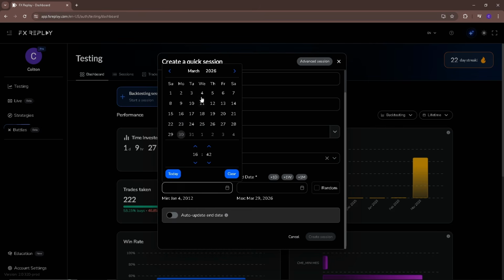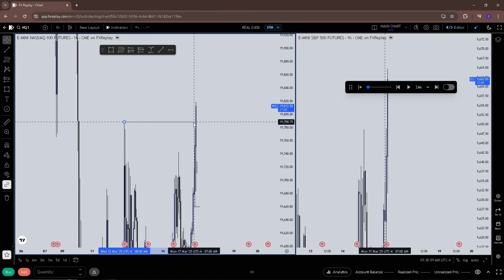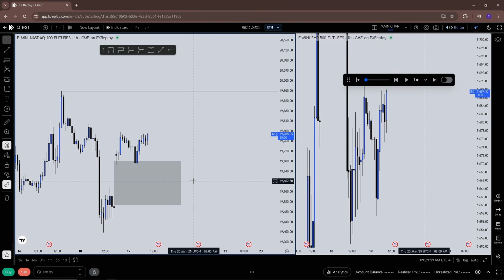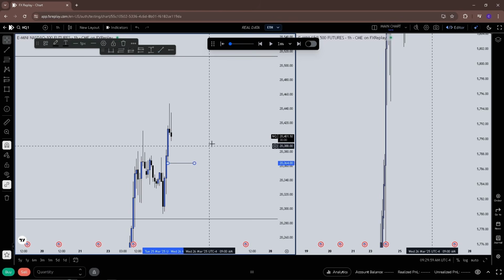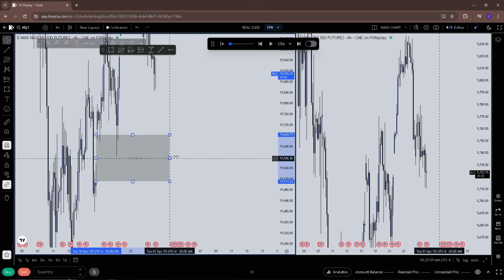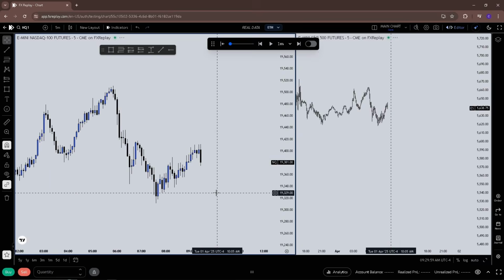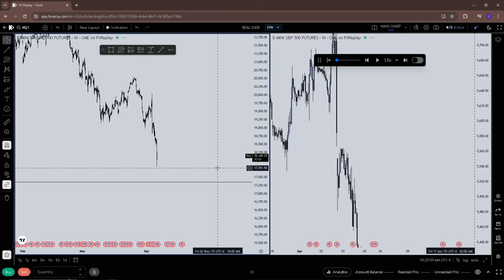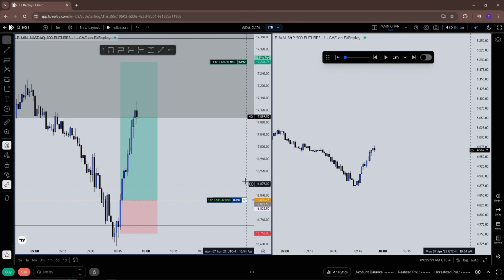Backtesting My IFVG Model (21/365)